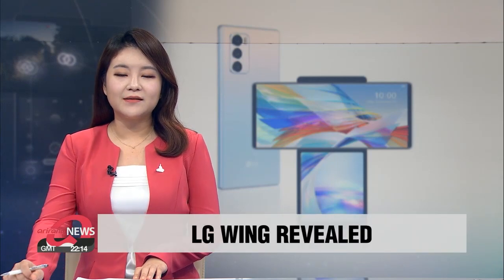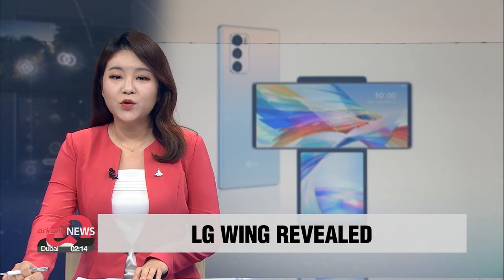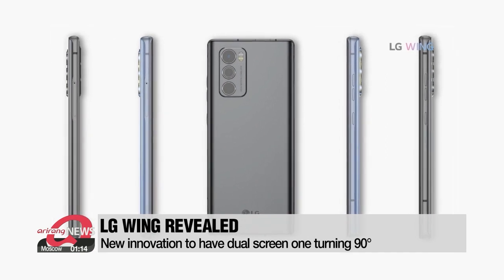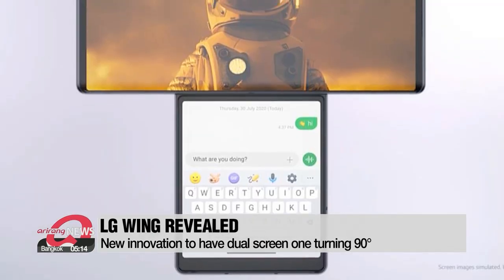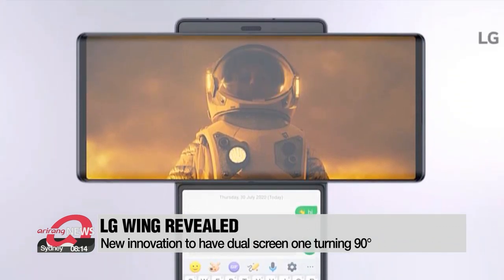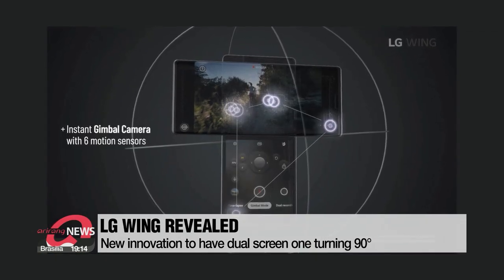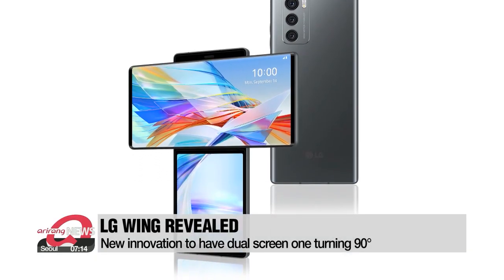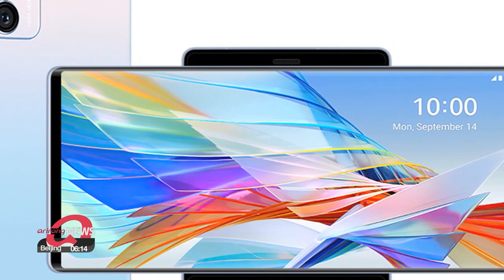LG's first smart phone in "Explorer Project", LG Wing revealed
LG 전략 스마트폰... 화면 돌리는 '윙' 공개

LG Electronics revealed its latest innovation and first smart phone for its "Explorer Project", "LG Wing", on Monday.
As many expected, the new device has two screens.
In Swivel  mode, the six-point-eight-inch main screen spins horizontally, forming a "T" shape... giving access to the second screen underneath.
The two screens allow users to run two different apps at the same time such as watching YouTube on one screen and calling or texting on the other.
The phone is expected to cost more than one-thousand U.S. dollars and will be available first in Korea then the U.S. and Europe starting early next month.